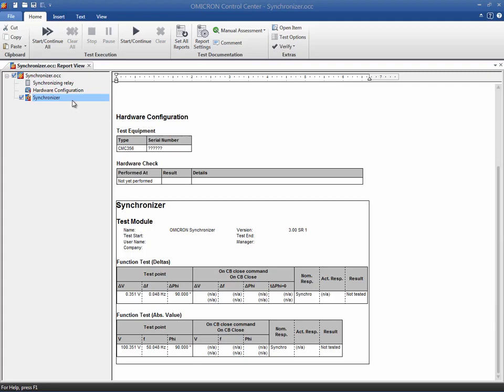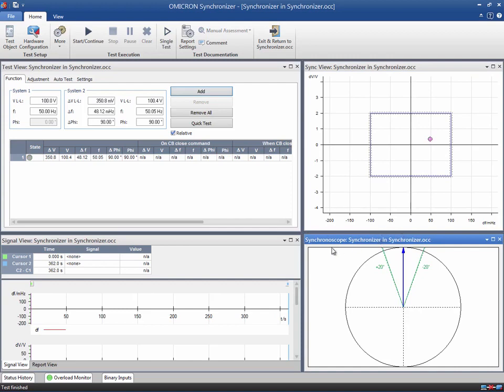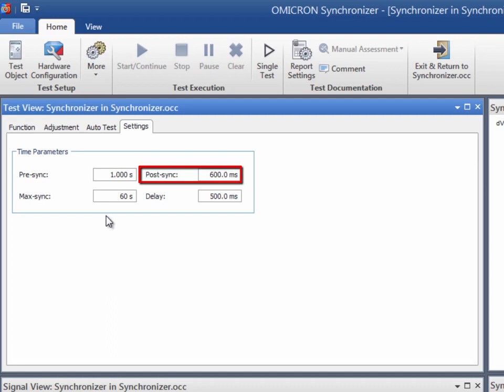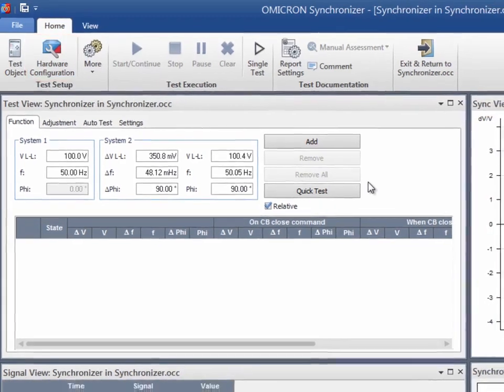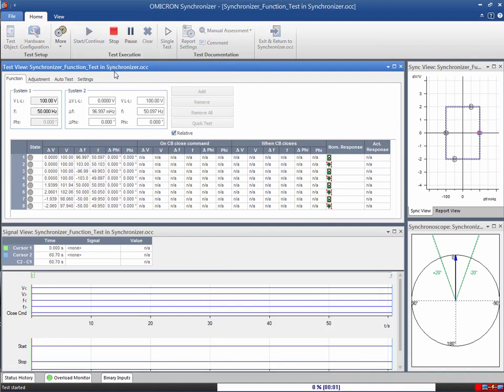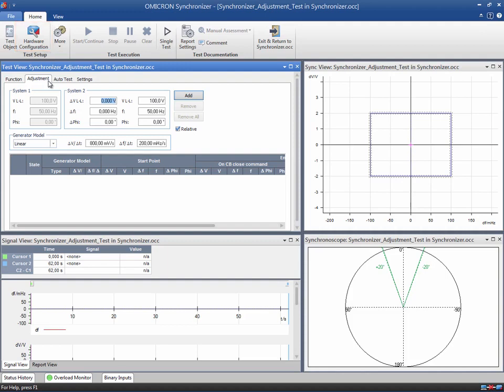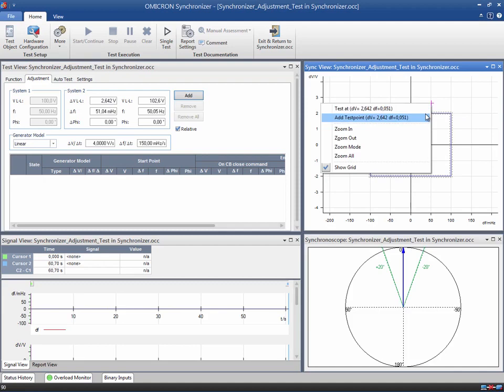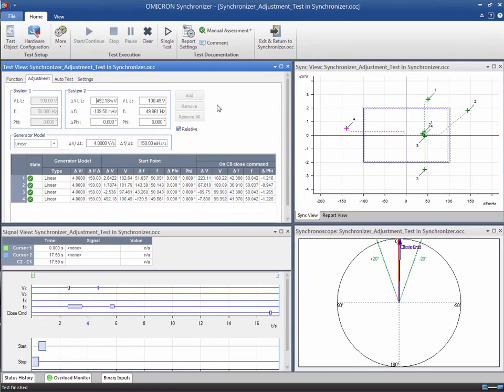How to use Synchronizer Module Part II -in CMC 256 testing relay